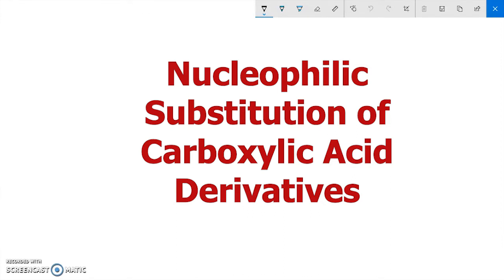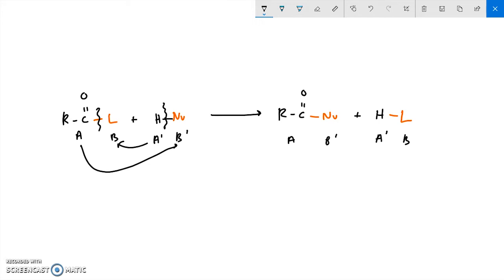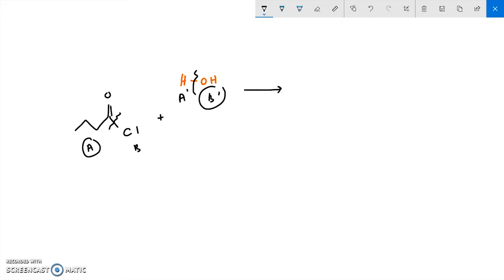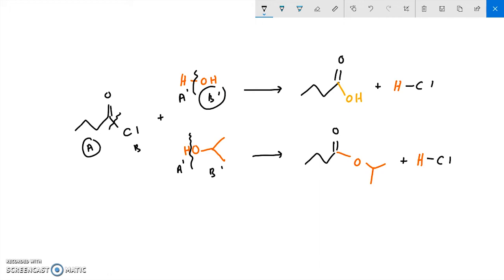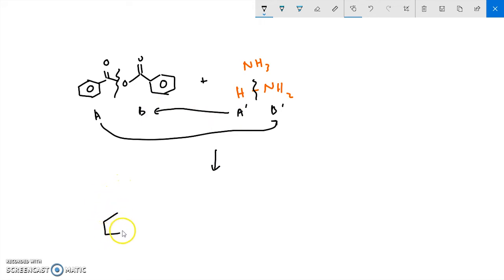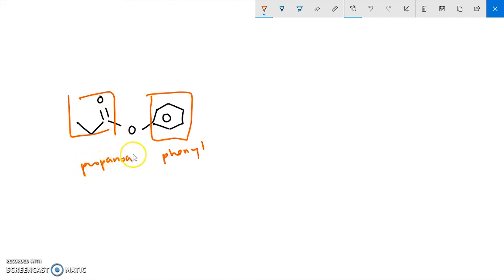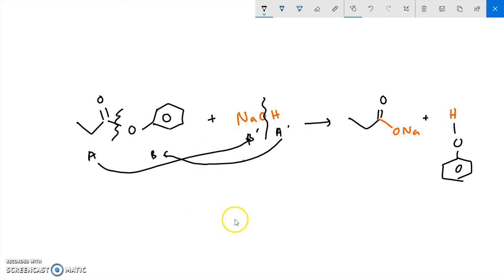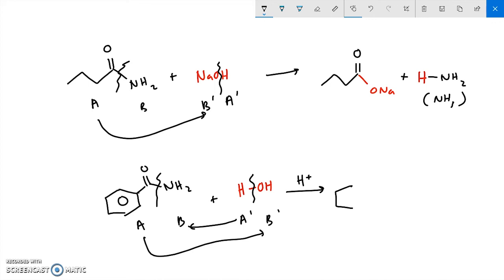Nucleophilic Substitution of Carboxylic Acid Derivatives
A brief explanation on nucleophilic substitution of carboxylic acid derivatives.